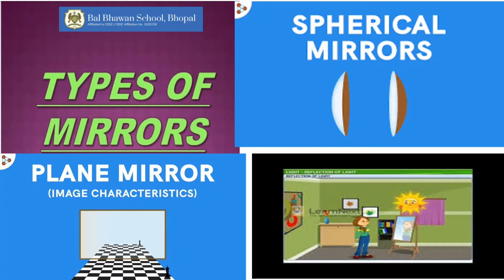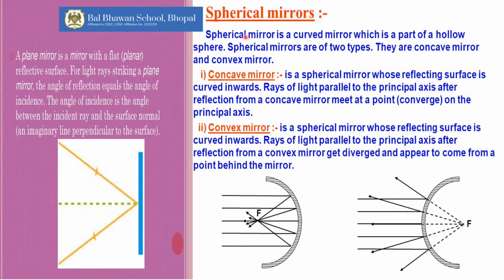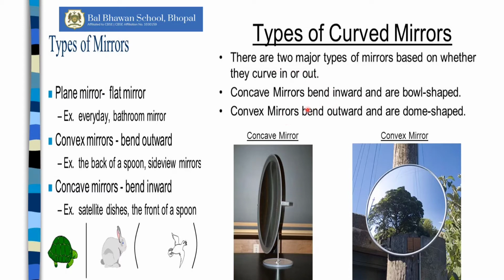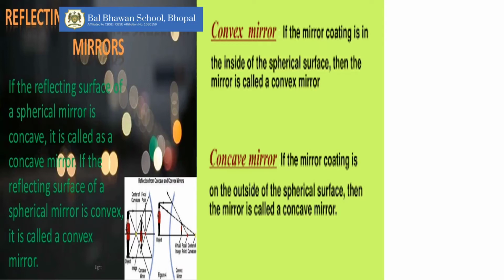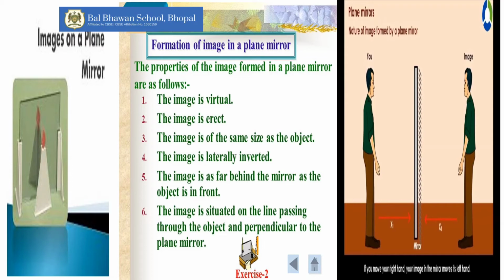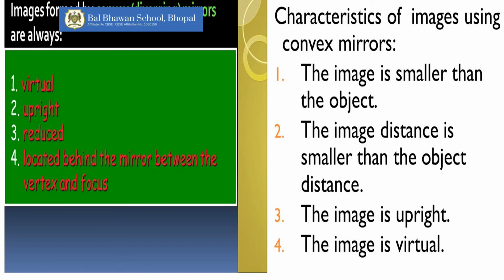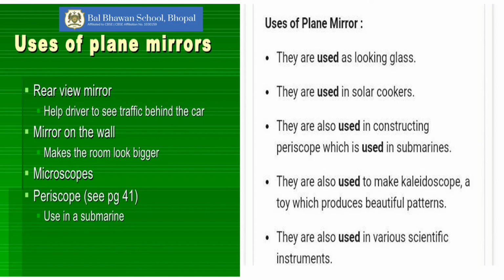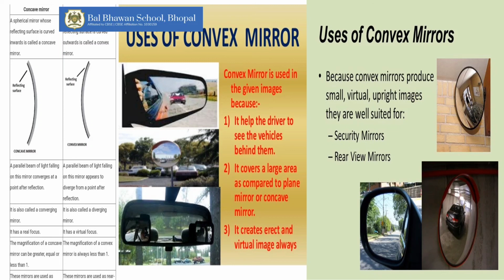Science Ch15 Light ( Mirrors&types of mirrors)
Video by Joohi